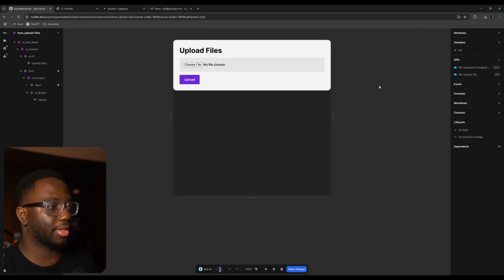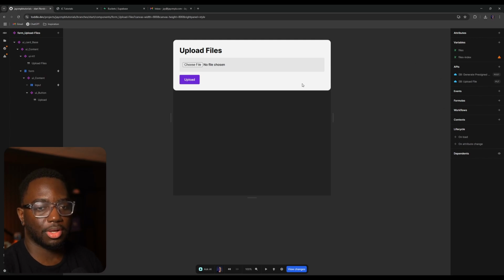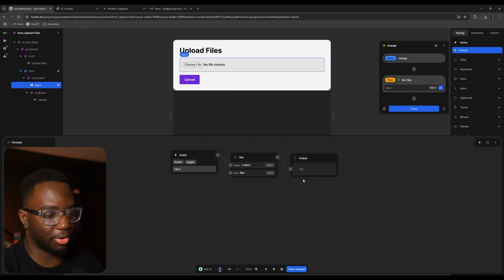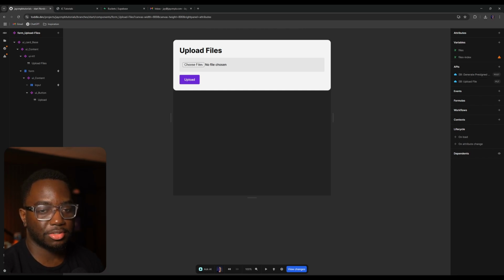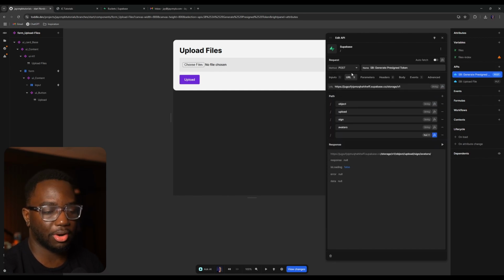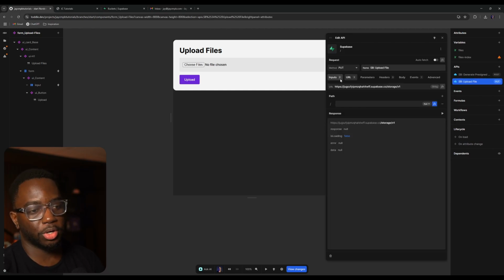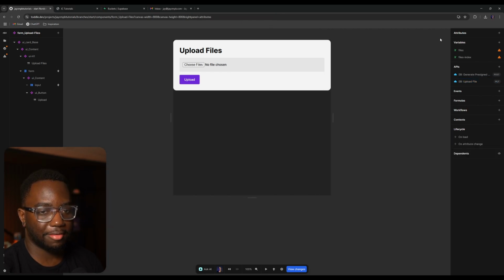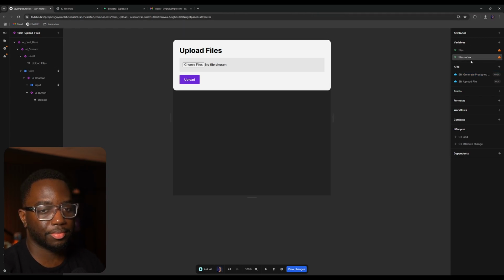Upload Multiple Files to Supabase with Nordcraft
🟣 Summary
Coming Soon

🟣 Chapters
Coming Soon